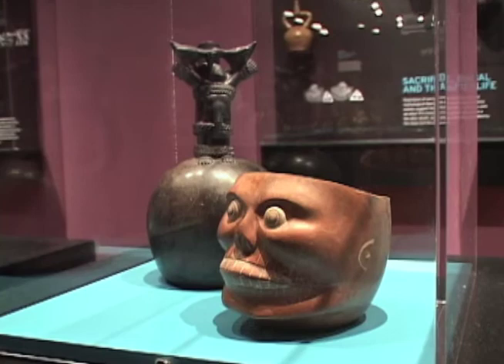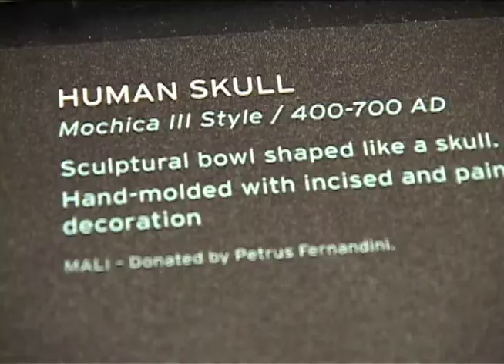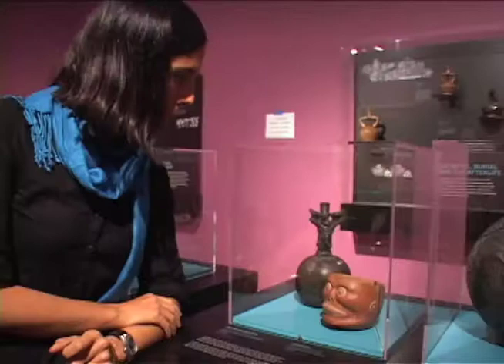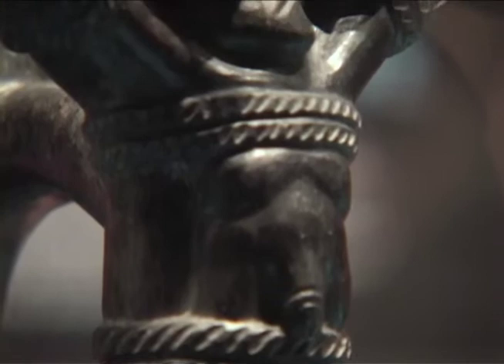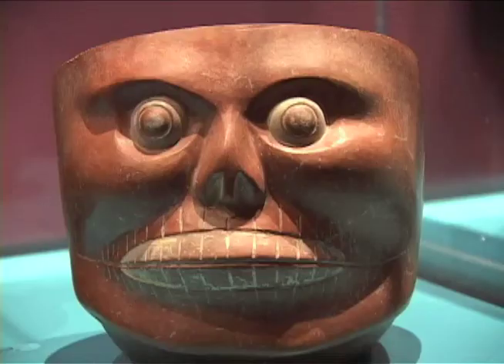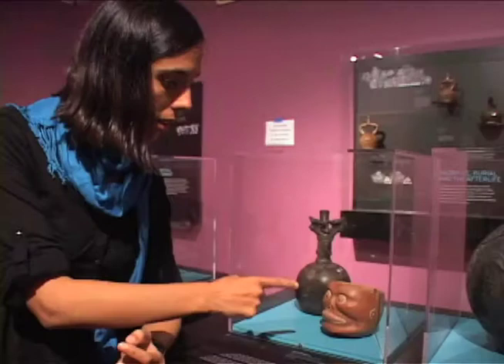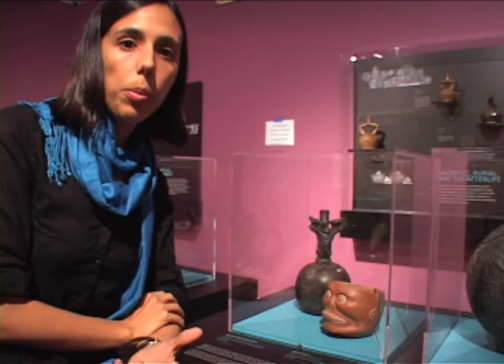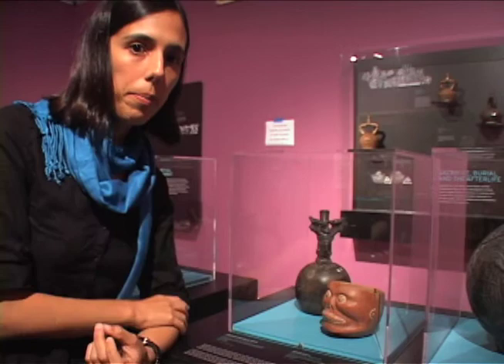Curator Tour of Art and Myth in Ancient Peru: The History of the Jequetepeque Valley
Guest Curator Cecilia Pardo Grau gives a tour of  the Americas Society Fall 2010 exhibition of Art and Myth in Ancient Peru: The History of the Jequetepeque Valley and talks about six highlight pieces.